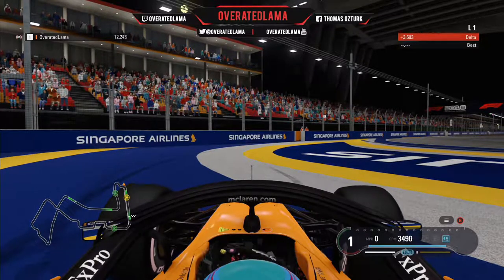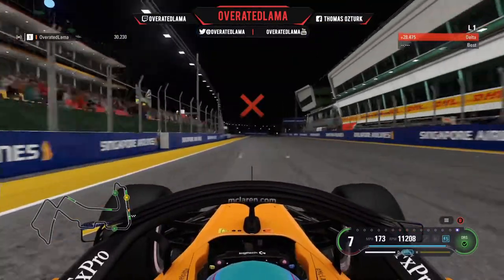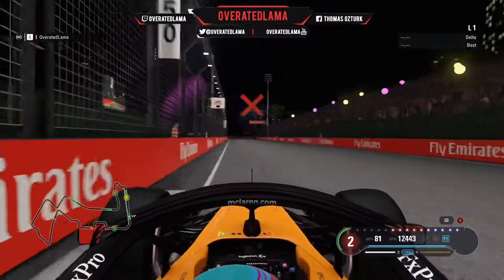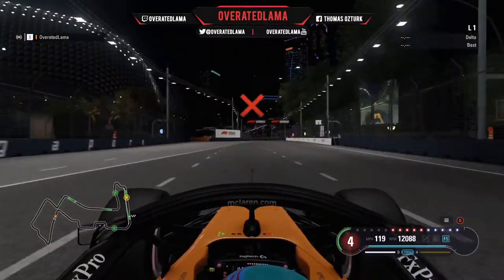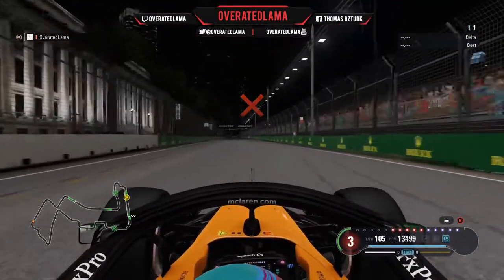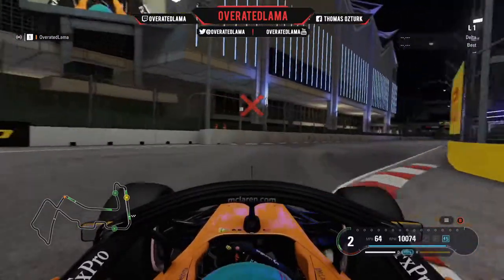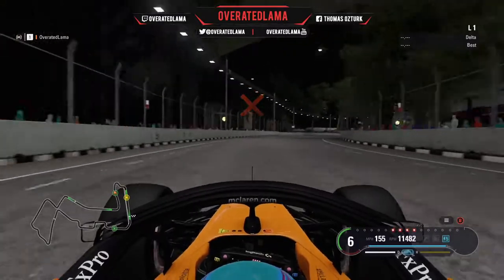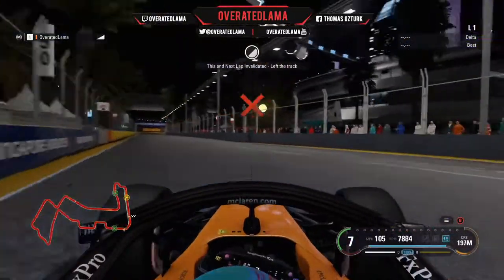F1 2018: REVERSE LAP OF SINGAPORE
The latest instalment of the Reverse lap series!